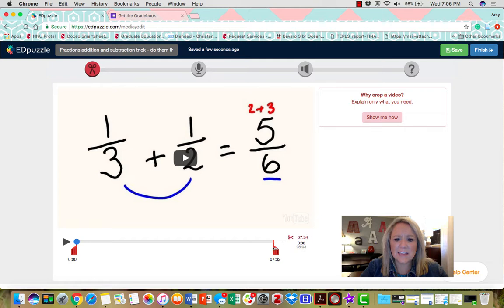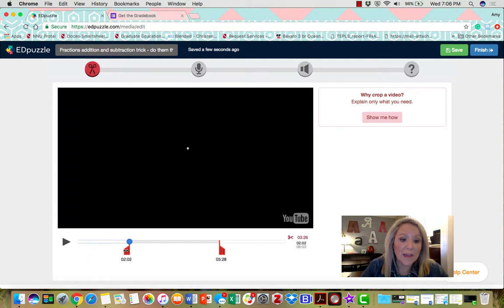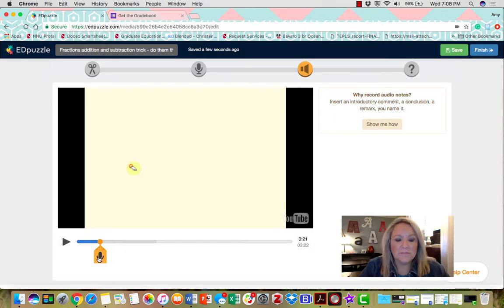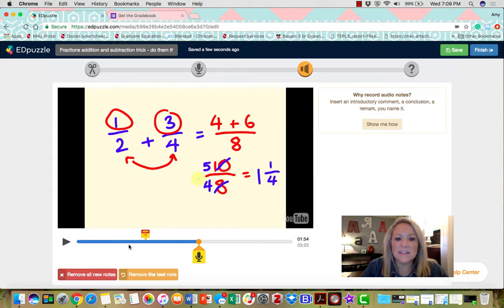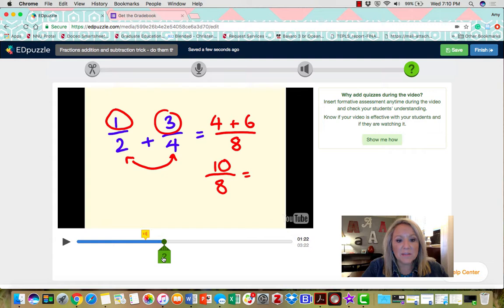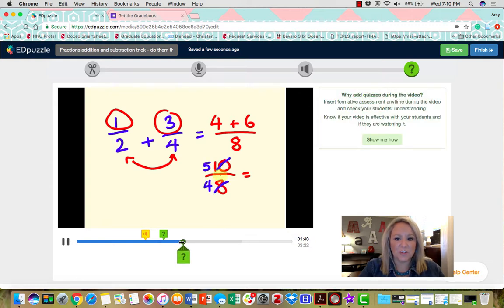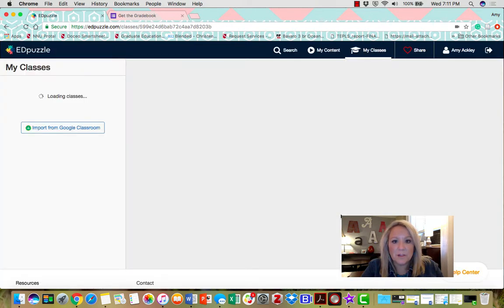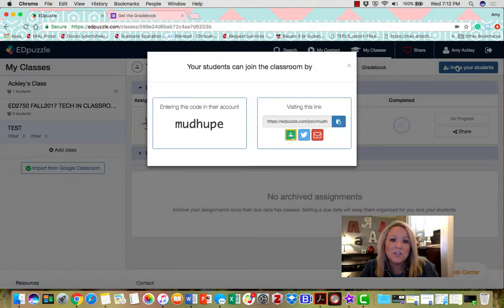ED PUZZLE TUTORIAL